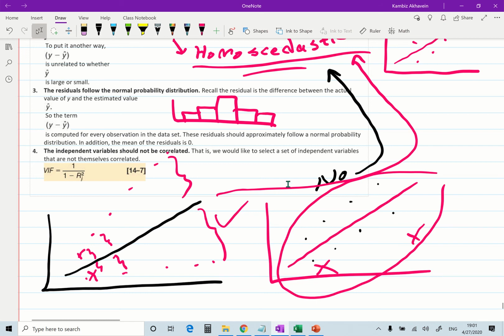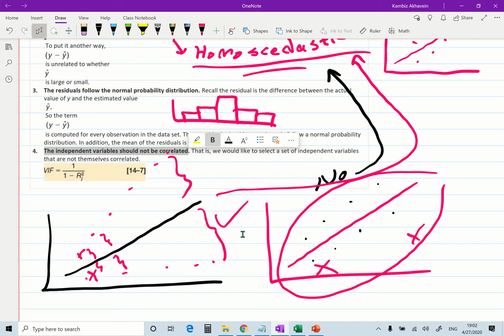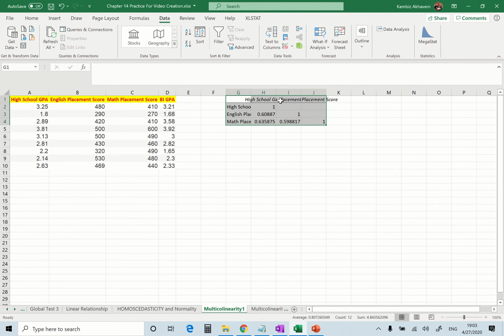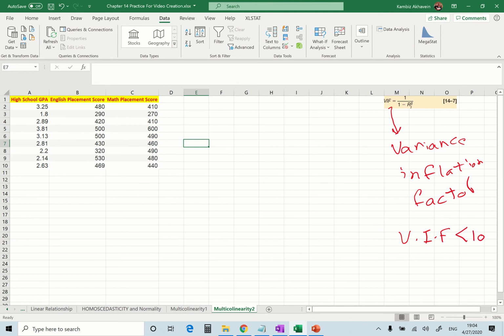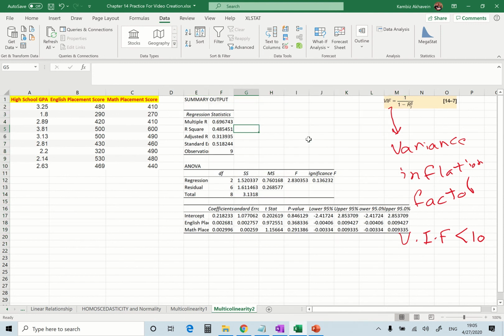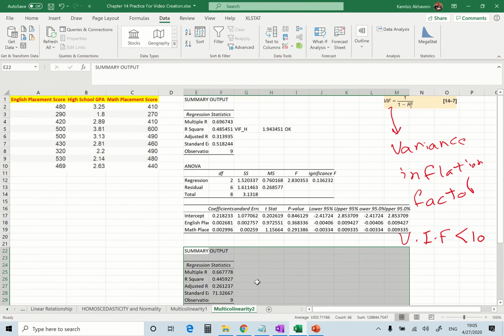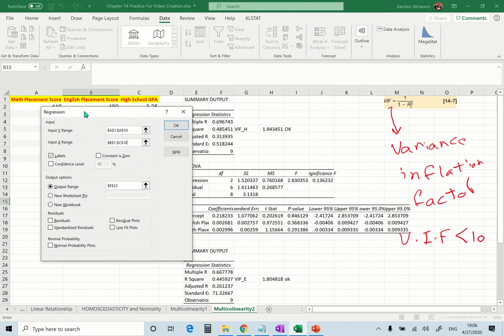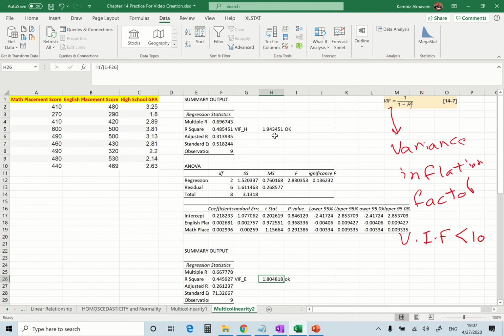Section 14.4B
Evaluate the assumptions of multiple regression.